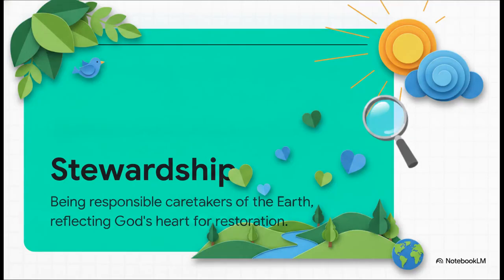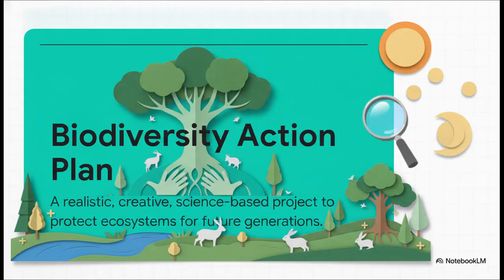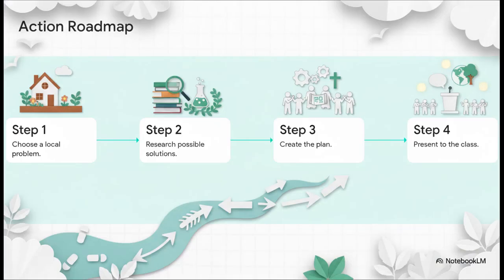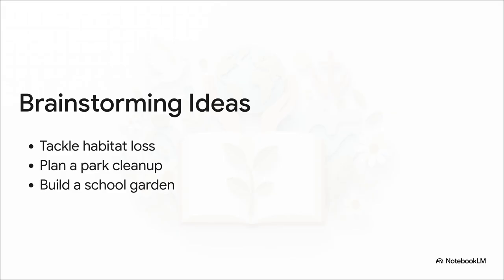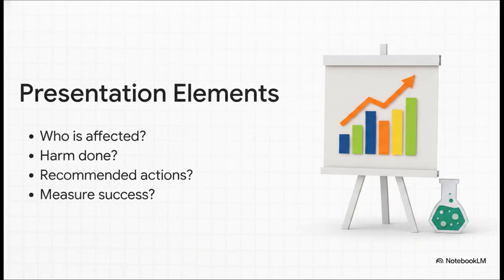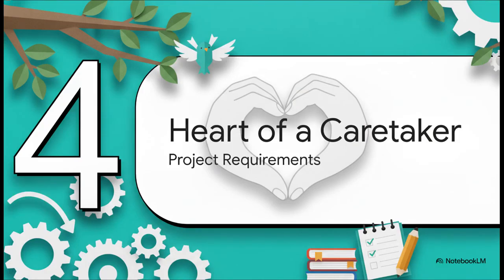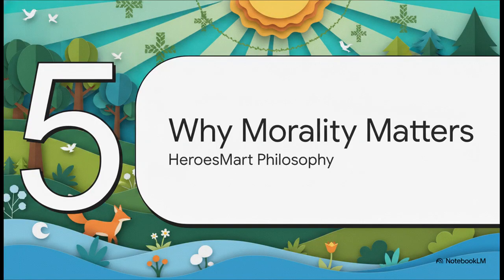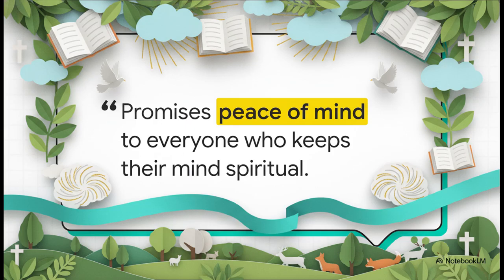Stewardship and Ecosystem Restoration | Grade 8 Science Week 26 Day 5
Learn how restoration projects help ecosystems recover and how stewardship supports healthy environments. This Grade 8 Science lesson highlights practical ways people can care for natural resources and biodiversity.

This lesson pairs with the Grade 8 Science Workbook for Christian Homeschoolers.

Students will investigate restoration efforts, conservation strategies, and biblical principles of wise stewardship applied to environmental science.